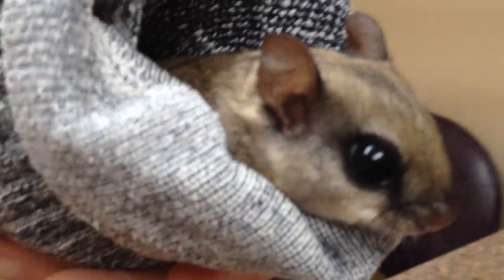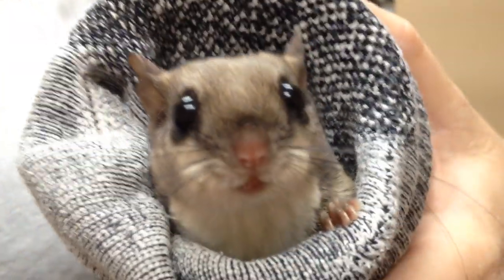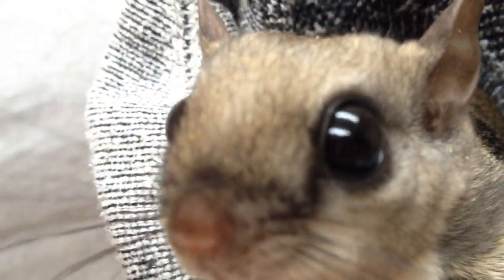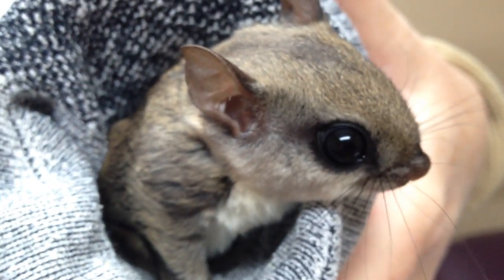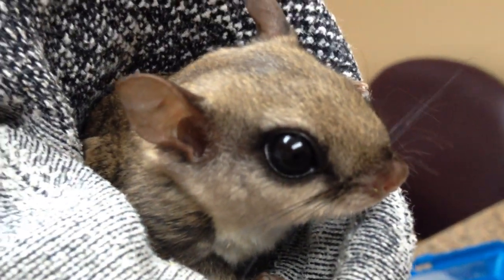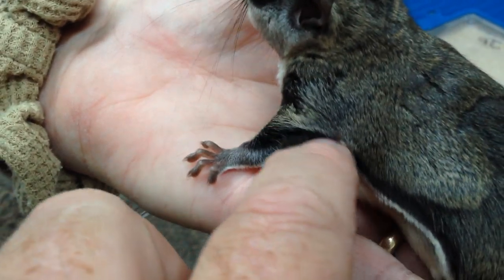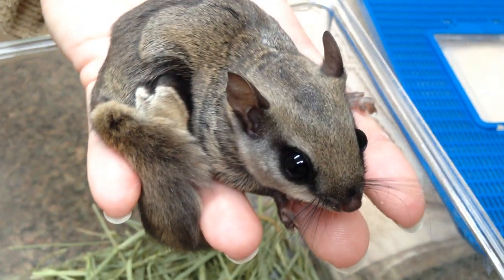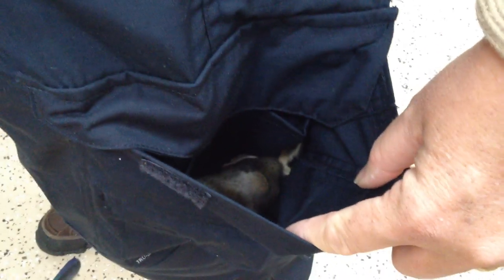Southern Flying Squirrel in for prerelease exam